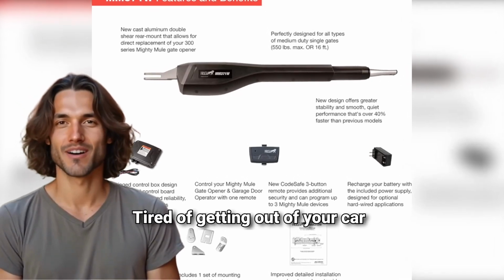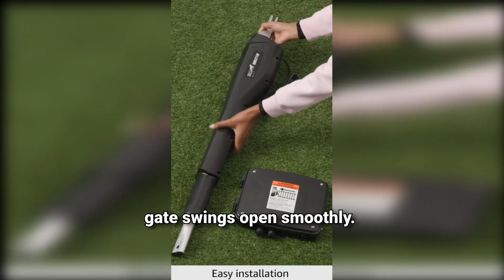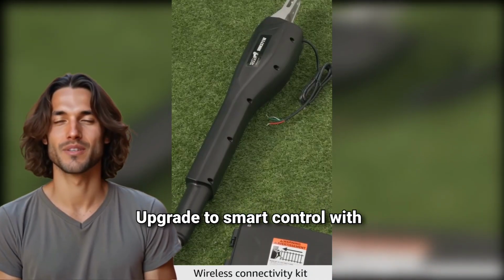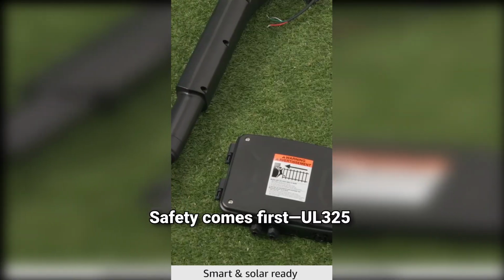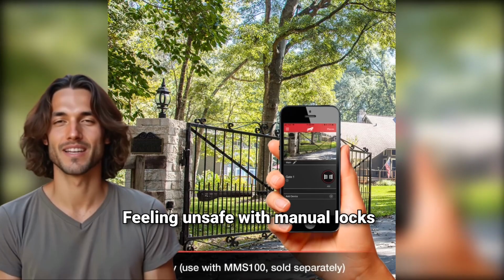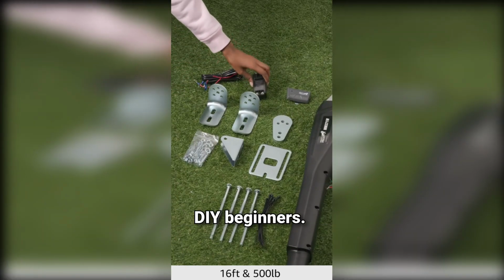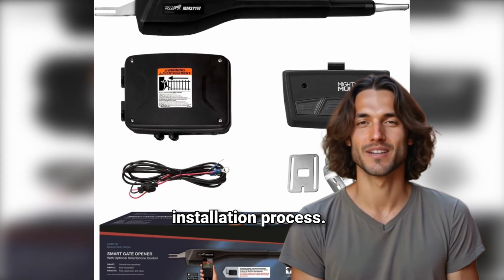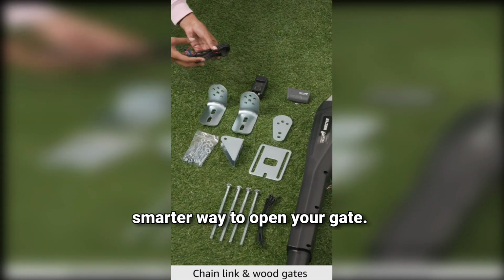STOP! 😱 You Shouldn't Buy the Mighty Mule MM371W!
► Buy a Mighty Mule MM371W NOW:
(on 🛒 Amazon)

This comprehensive Mighty Mule MM371W review covers everything from mighty mule mm371w setup to programming and installation instructions. Learn why this mighty mule mm371w gate opener is rated 4 stars on Amazon and discover troubleshooting tips, control board features, and complete mighty mule mm371w installation guidance for your automatic gate system.

This in-depth video reviews the Mighty Mule MM371W automatic gate opener kit, demonstrating the complete mighty mule mm371w setup process and highlighting key features. We explore the mighty mule mm371w manual details, address common mighty mule mm371w beeping issues, and provide step-by-step mighty mule mm371w programming instructions. You'll see real-world performance testing of this mighty mule mm371w gate opener on different gate types, plus comparisons with the mighty mule mm372w model. Our review covers mighty mule mm371w troubleshooting solutions and examines the mighty mule mm371w control board functionality.

- Complete mighty mule mm371w installation instructions with visual demonstrations
- Expert mighty mule mm371w troubleshooting tips for common issues
- Honest assessment of the mighty mule mm371w gate opener installation process
- Side-by-side comparison with mighty mule mm372w and mighty mule 350 models
- Real user experience with mighty mule gate openers in various weather conditions
- Smart connectivity options and solar capability explained
- Cost analysis at $370.93 versus competitor models

- Detailed mighty mule mm371w review from actual users
- Step-by-step mighty mule mm371w setup walkthrough
- Solutions for mighty mule mm371w beeping problems
- Professional mighty mule mm371w installation tips
- Mighty mule mm371w programming techniques
- Performance analysis in temperatures from -5°F to 160°F
- Battery requirements (FM150) and solar panel options (FM123)
- UL325 safety certification benefits

Link to the Mighty Mule MM371W (on 🛒 Amazon)

💬 COMMENT your review of the product or if you're gonna buy it!

► Purchases made through some store links may provide some compensation to the youtube channel.